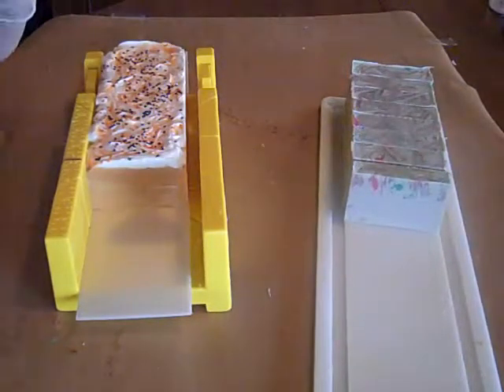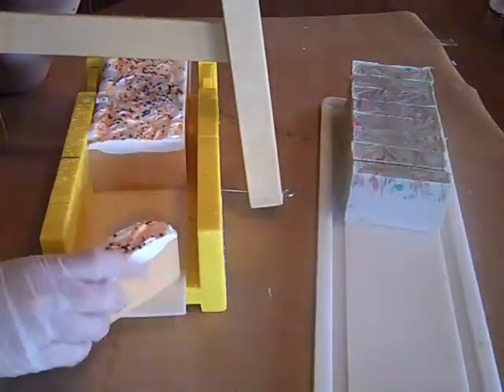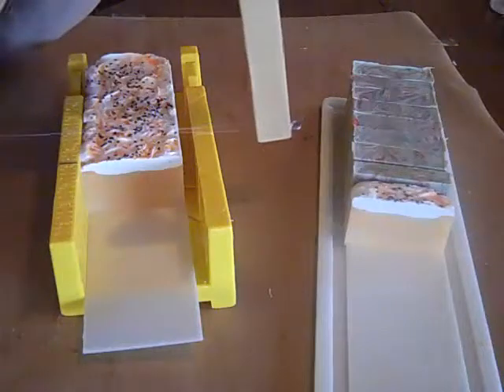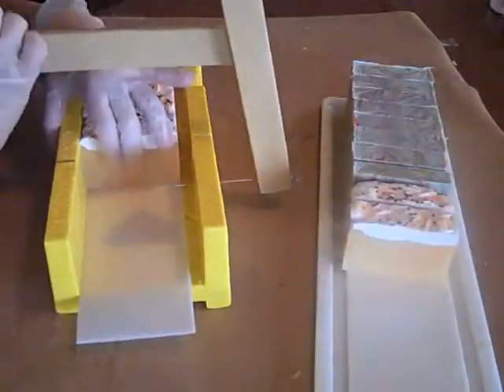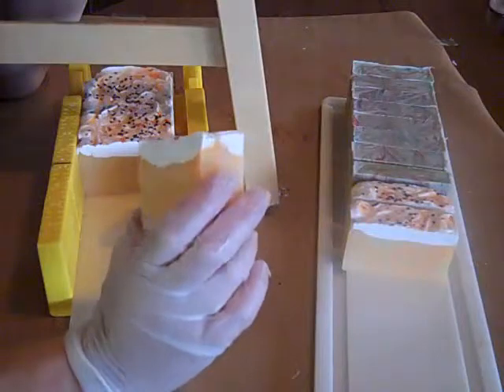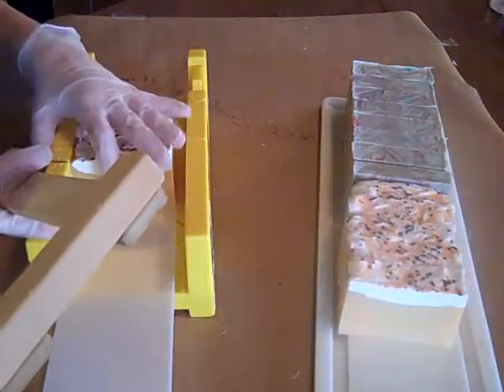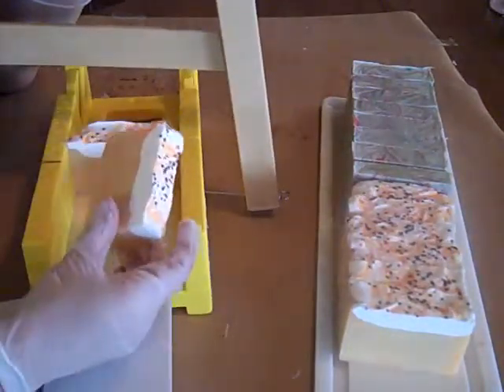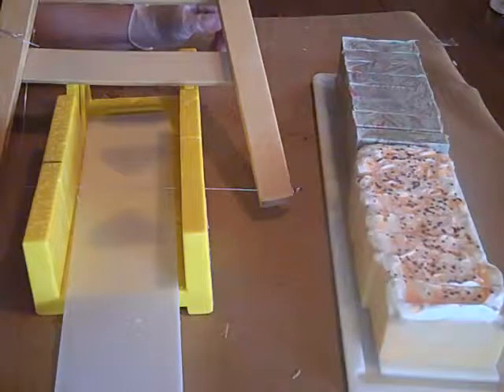Cutting Forbidden Fruit and Pumpkin Eggnogg part 2 trimmed